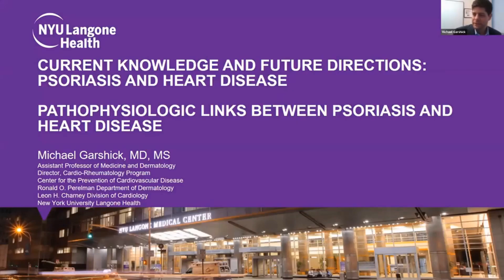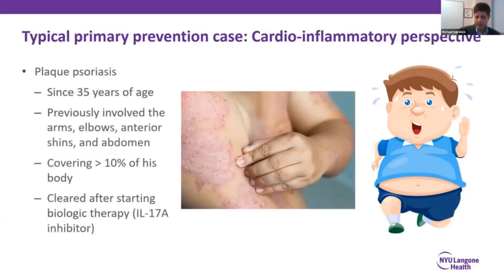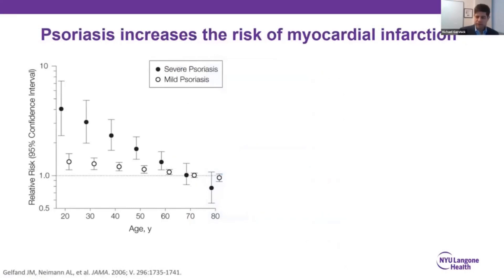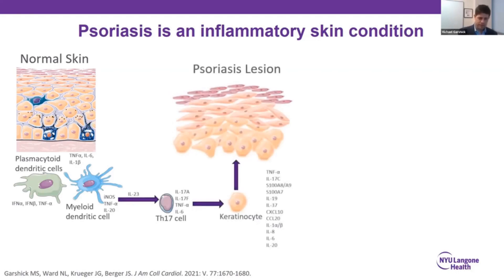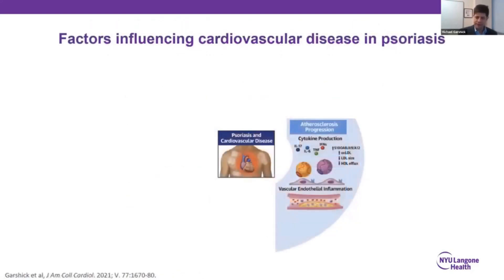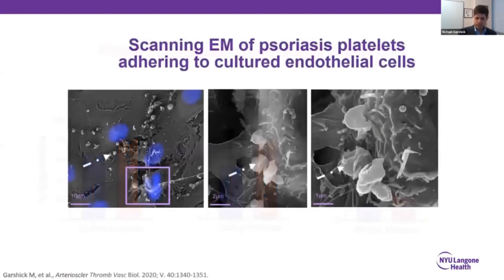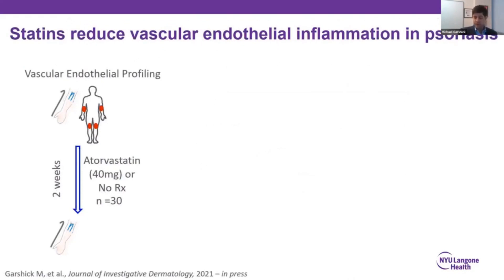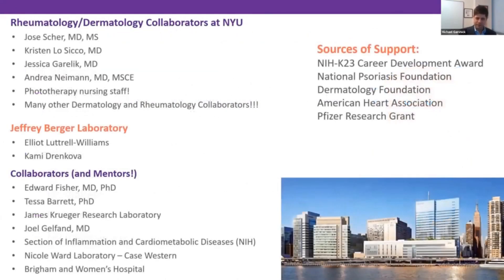Pathophysiologic Links Between Psoriasis and Heart Disease | Michael Garshick, MD | United States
Dr. Garshick discusses the cardiovascular risk factures associated with psoriasis and how best to manage them. This is part of IPC Global Webinar Series.